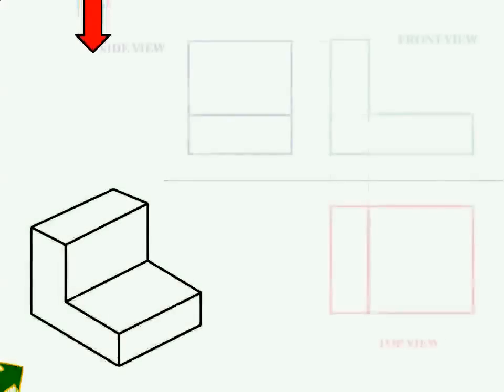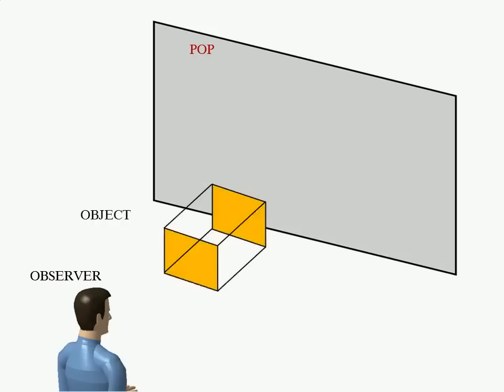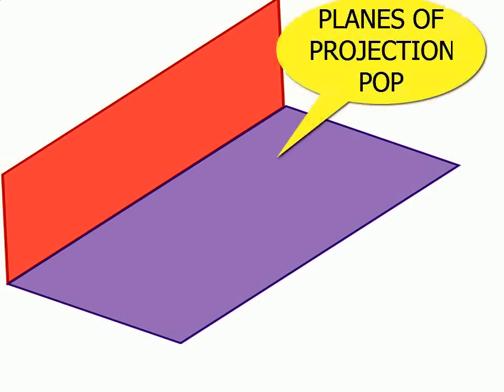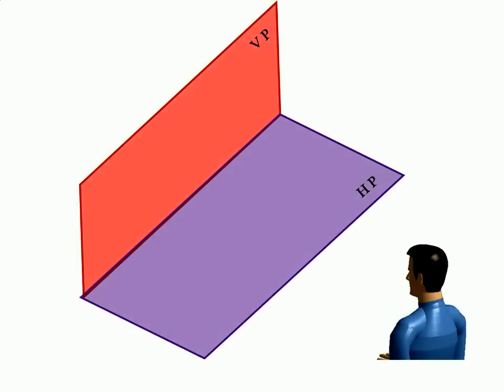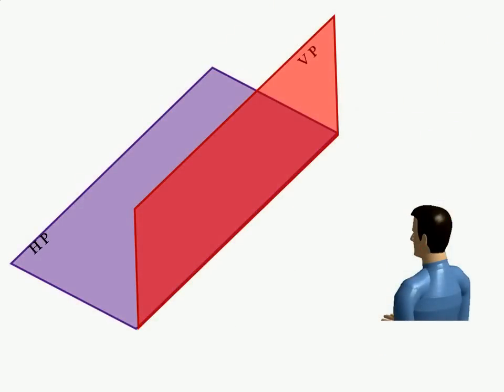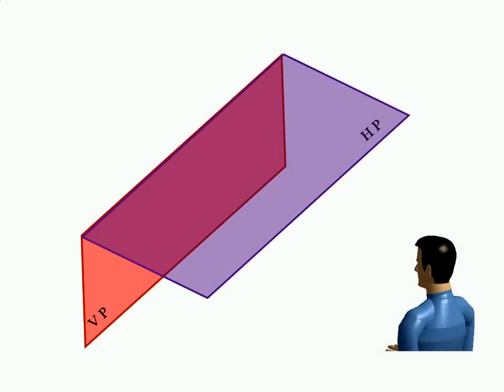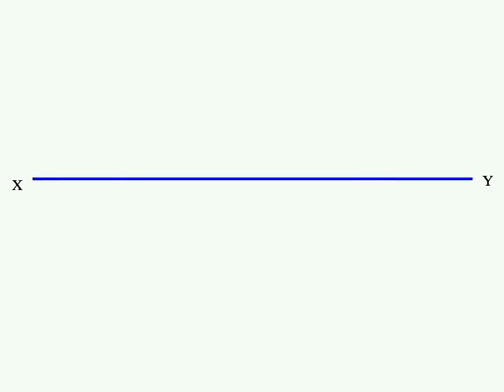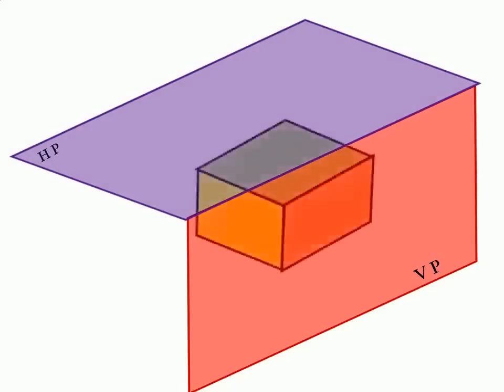Basics of Orthographic Projection | Engineering Graphics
Video describes the theory of projection and basics of orthographic projection.